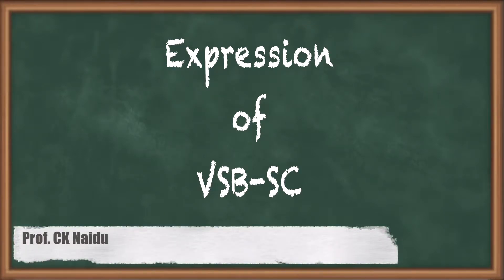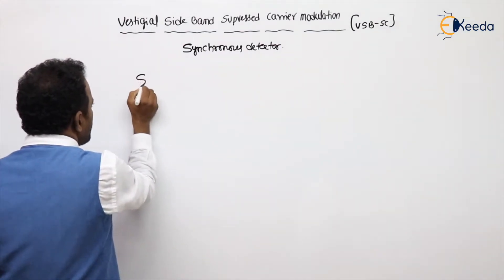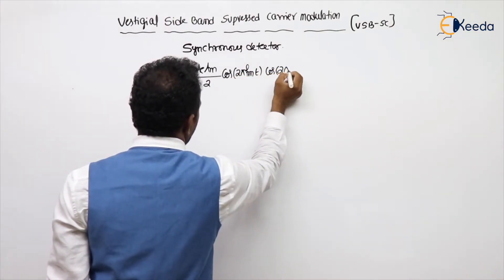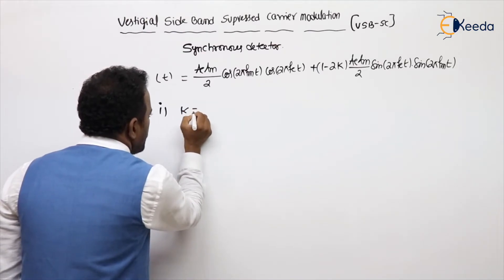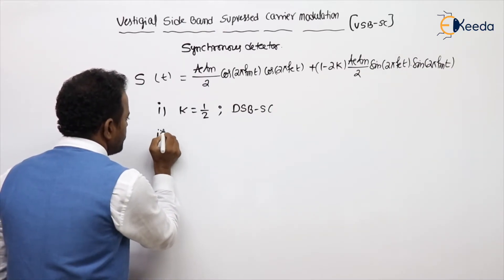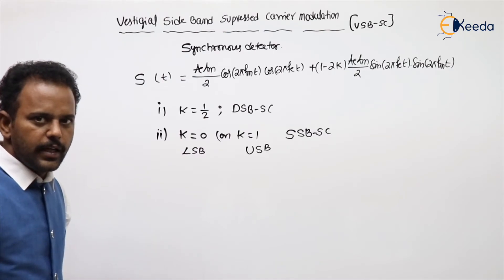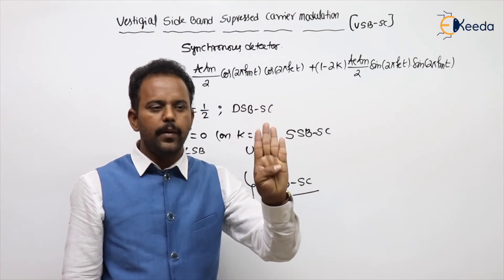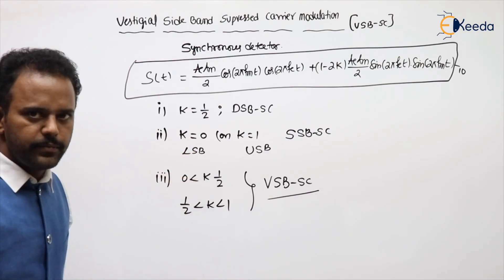Understanding VSB-SC Modulation | A Comprehensive Guide For GATE Communications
In today's video, we dive deep into the complex world of communications engineering, specifically focusing on the Expression of VSB-SC (Vestigial Sideband Suppressed Carrier) in the context of GATE exam preparation.

Understanding VSB-SC modulation is crucial for anyone aspiring to excel in the GATE exam, especially in the field of communications. We break down the intricate concepts, providing clear explanations and real-world examples to help you grasp this topic with ease.

What You Will Learn:

Explanation of VSB-SC modulation technique.
Importance of VSB-SC in communication systems.
How VSB-SC is applied in real-world scenarios.
GATE exam-specific insights related to VSB-SC.

Happy Learning.